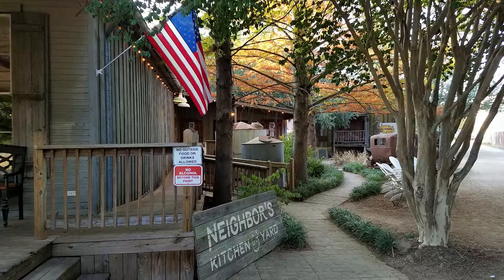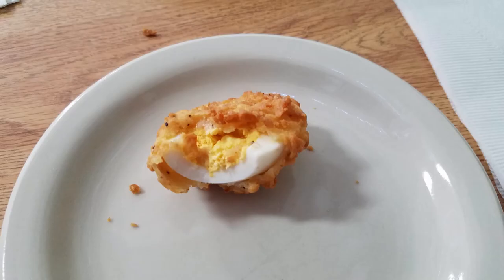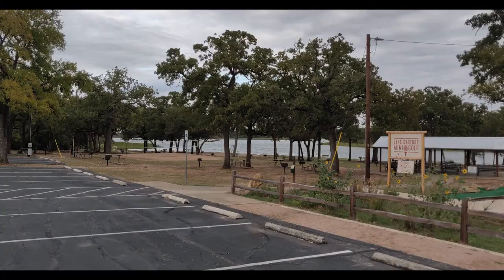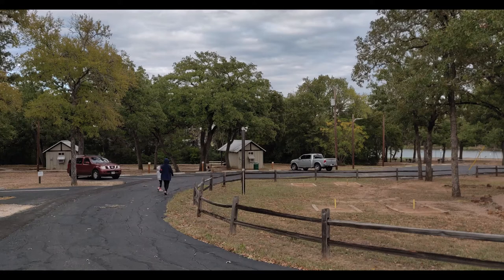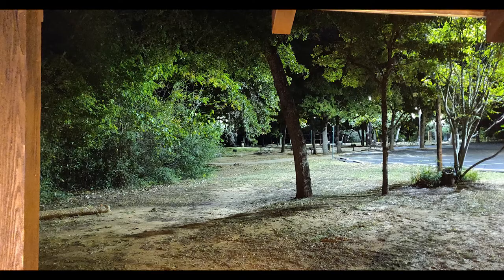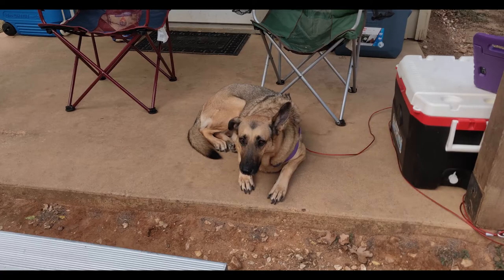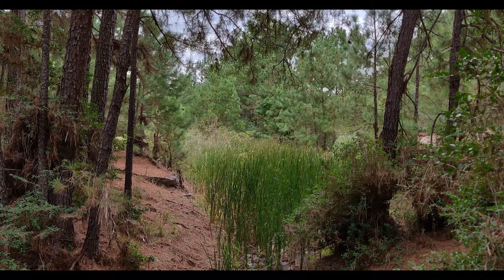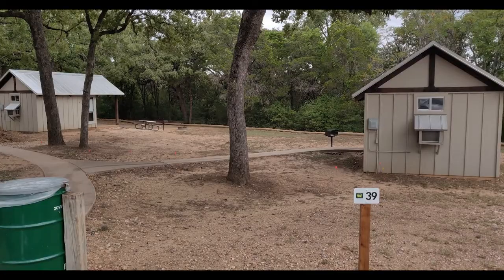Bastrop for first time campers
Bastrop has a lot of great options for campers that are just getting started.
This video is to help parents and adults decide if Bastrop is a spot they'd like to go camping.